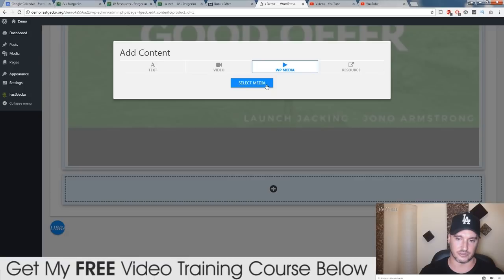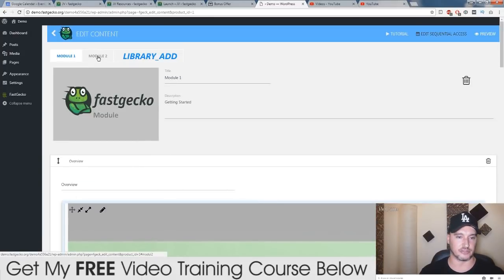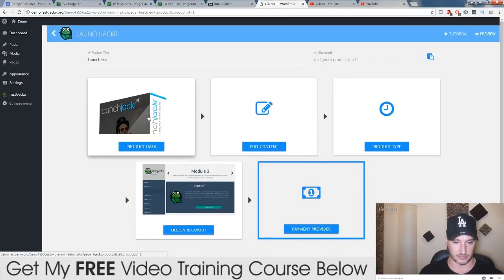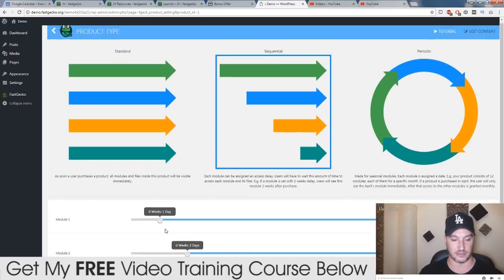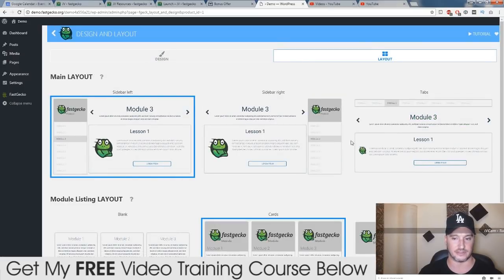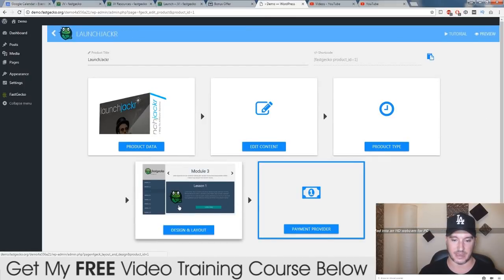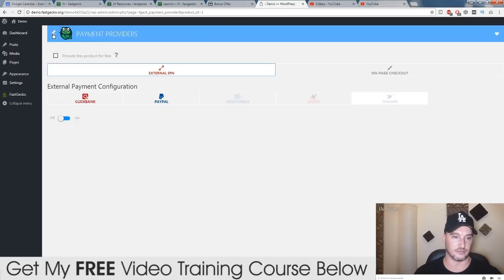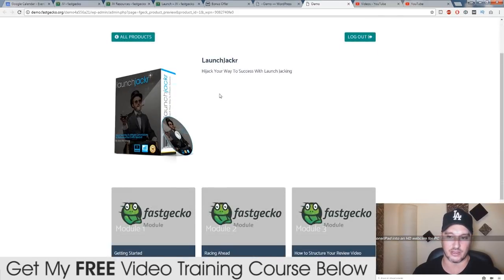fastgecko review - HUGE CUSTOM BONUS Bundle [FastGecko Review]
Thanks for checking out my FastGecko Review.

If You want to start creating digital products or courses to sell or give away for free BUT you don't

know how to set up the training course on a webpage and integrate the payment system then FastGecko is

for you.

FastGecko is a wordpress plugin which allows you to quickly and efficiently set up your digital

training course on your wordpress site. Whether you choose to make it in video or written format,

fastgecko quickly arranges your content into modules in a sleek and responsive presentation which

looks great on both desktop and mobile.

Fastgecko also handles the membership aspect of your course which is awesome as this can be quite

technical if you were to set it up manually (creating usernames & passwords can be a real pain).

The plugin also integrates seamlessly with a veriety of different payment processors like JVzoo,

Clickbank and Paypal via IPN and also hosted locally using Stripe.

All in all fast gecko is a great little plug in that comes at a fraction of the price of click funnels

which is it's closest competitor for creating online membership courses.

fastgecko review
fastgecko reviews
fastgecko bonus
fastgecko demo
fastgecko plugin
fastgecko discount
fastgecko download
fastgecko free
fastgecko blackhat
get fastgecko
buy fastgecko
purchase fastgecko
fastgecko warrior
fastgecko warrior forum
fastgecko plugin review
fastgecko plugin demo
fastgecko software
fast gecko
fast gecko review
fast gecko reviews
fast gecko bonus
fast gecko demo
fast gecko plugin
wp fastgecko
wp fast gecko

I hope you enjoyed my FastGecko Review.